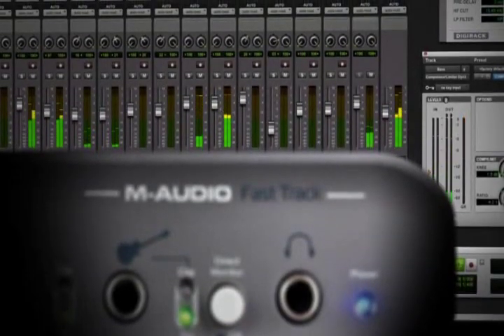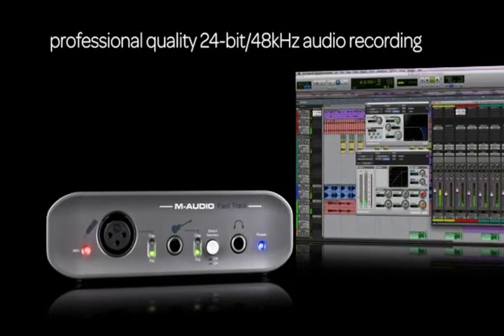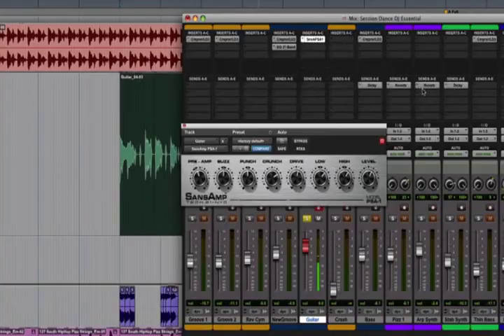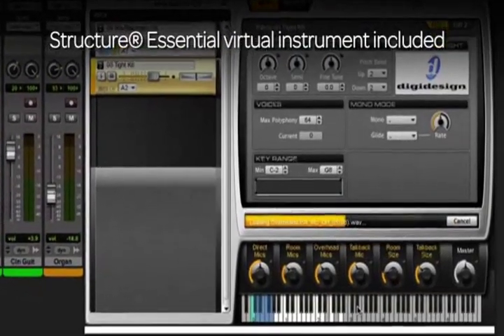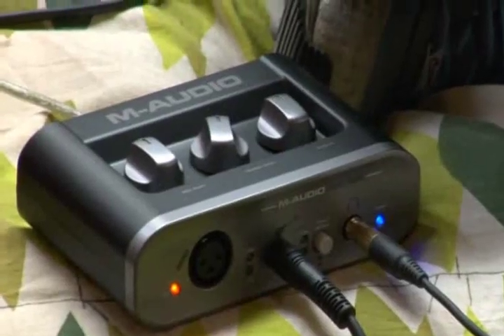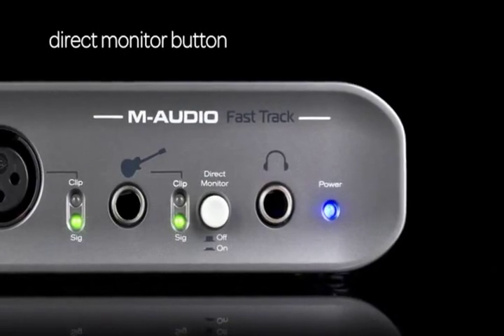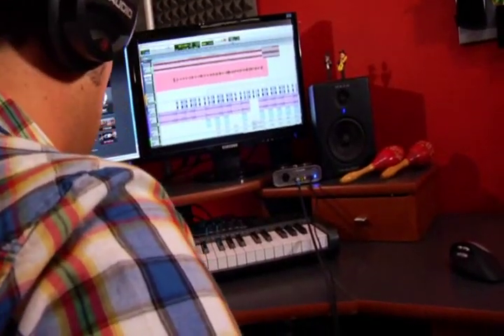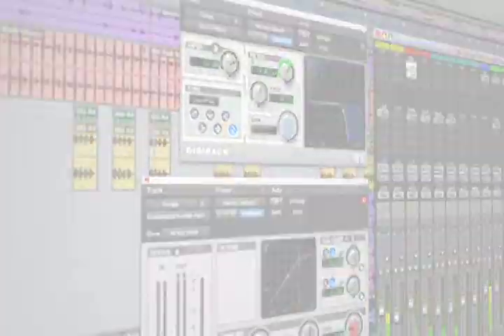M-Audio - Fast Track - Pro Tools MPowered Essential